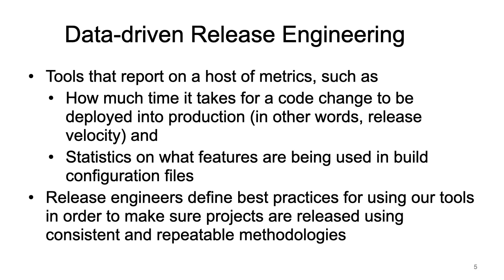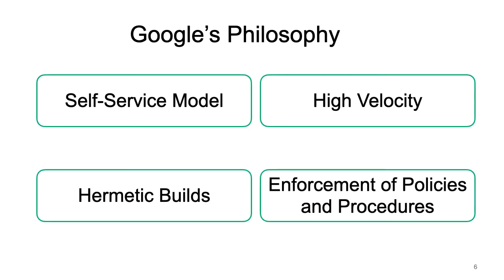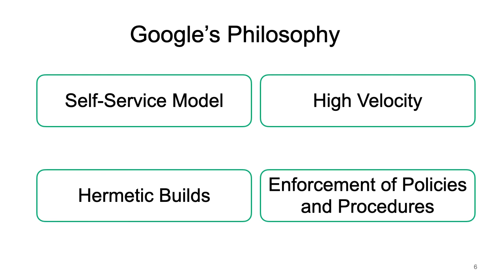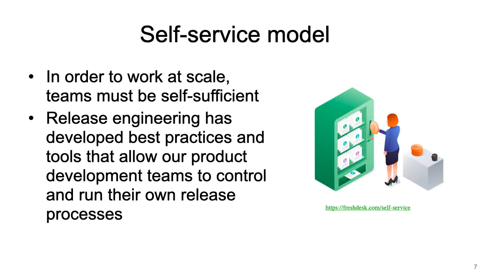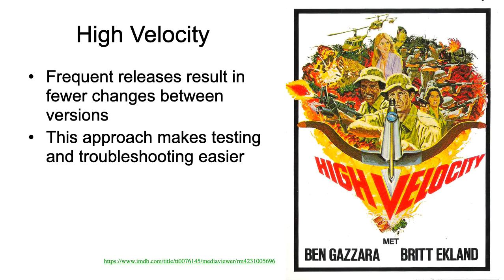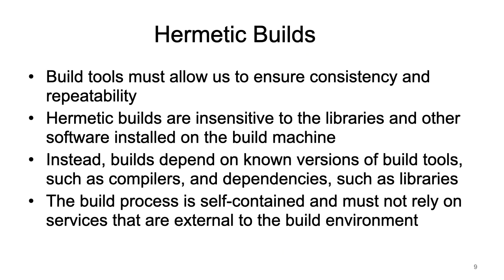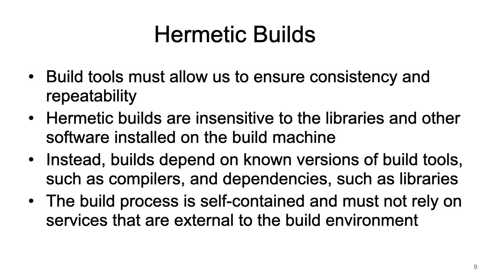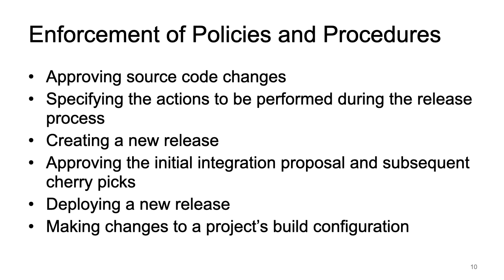SRE Demystified - 10 - Release Management Part 1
According to Google, SRE is what you get when you treat operations as if it’s a software problem. In this video, I briefly explain what is release engineering and important release engineering philosophies.